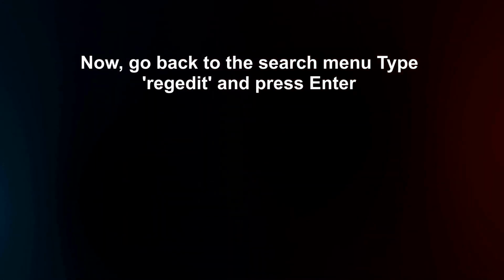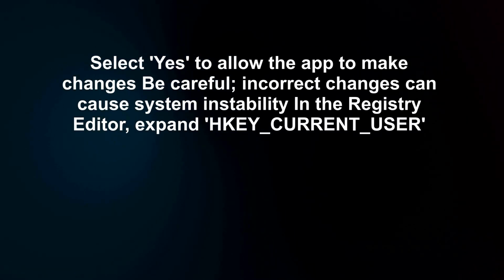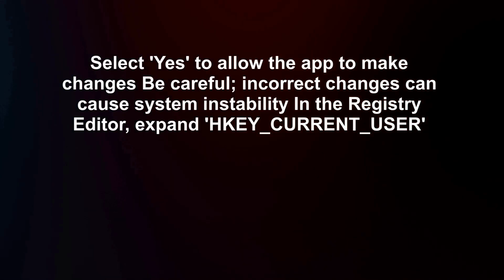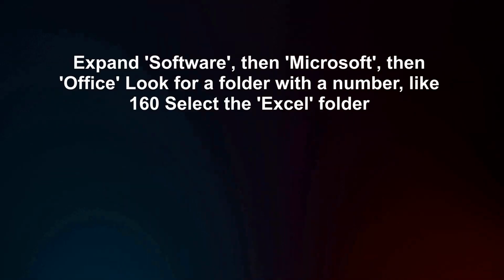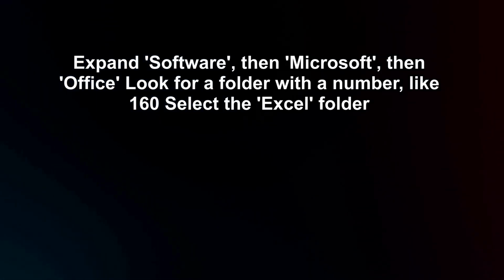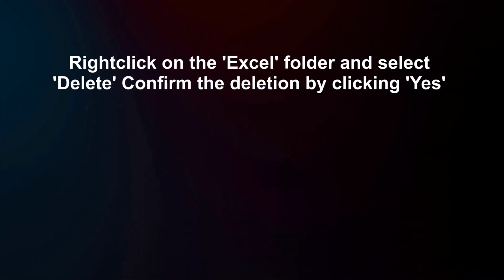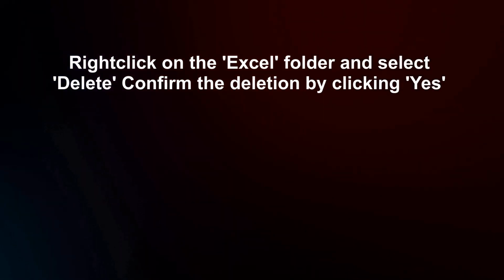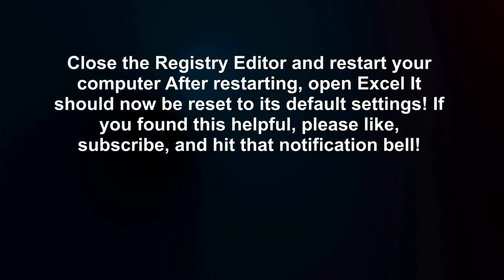How To Reset Excel Settings To Default - GUIDE!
How To Reset Excel Settings To Default explains how to revert Microsoft Excel to its original configuration, resolving issues caused by custom settings or corrupted preferences by guiding users through the steps to restore the application's default state for optimal performance and a clean slate.

00:00 Intro
00:06 Close Excel
00:13 Open Run Dialog Box
00:19 Open AppData Folder
00:25 Open Microsoft Folder
00:29 Open Excel Folder
00:33 Open XLStart Folder
00:37 Delete XLStart Contents
00:42 Open Registry Editor
00:51 Navigate to Excel Registry Key
00:59 Delete Excel Registry Key
01:06 Restart and Open Excel